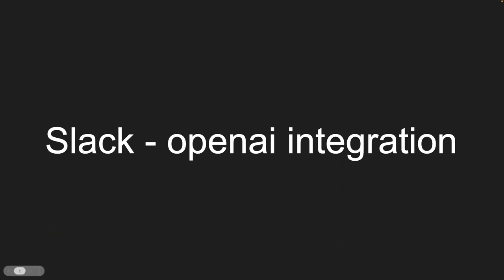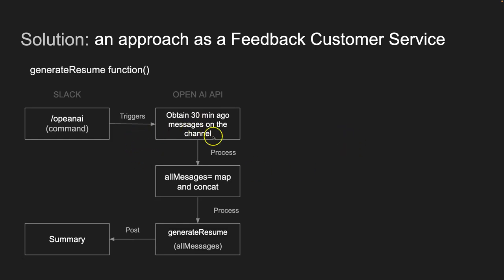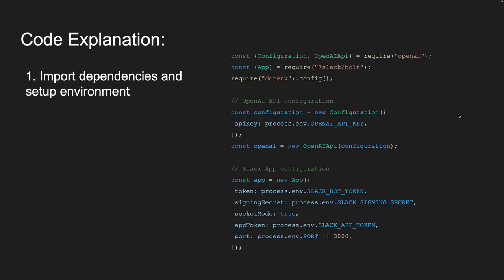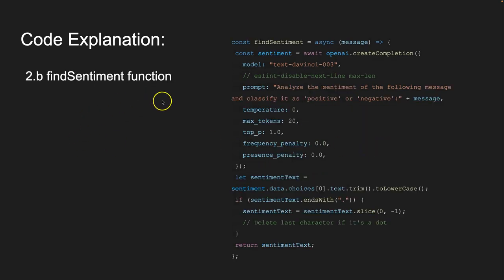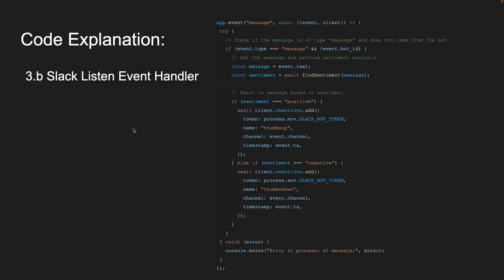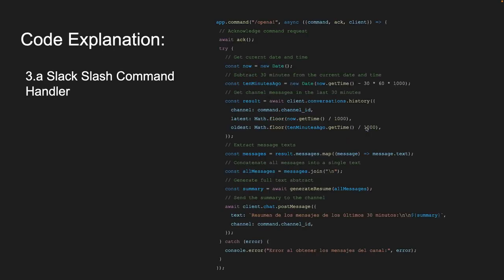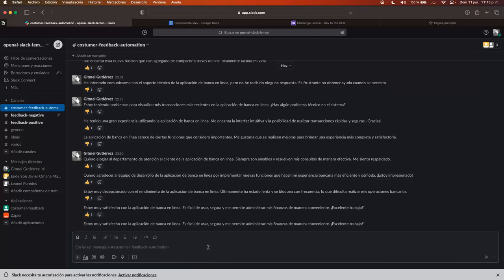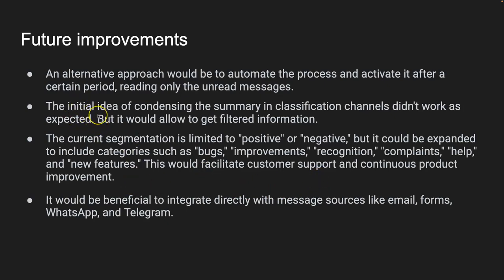Slack OpenAI Integration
In this demonstration, we dive into the code that includes two special functions for this interaction: findSentiment and generateResume.

With findSentiment, you'll witness the capability to analyze the emotions expressed in Slack messages using OpenAI's advanced sentiment analysis. Experience how the bot reacts in real-time with thumbs-up or thumbs-down emojis, and see how feedback is categorized into positive or negative channels.

Additionally, we'll showcase the generateResume function, which allows you to generate comprehensive summaries of your Slack channels. Witness how this function condenses a multitude of messages into a concise and actionable summary, providing valuable insights and saving you time and effort.